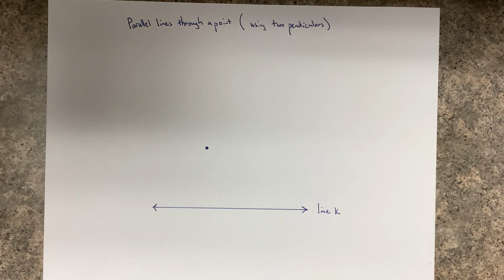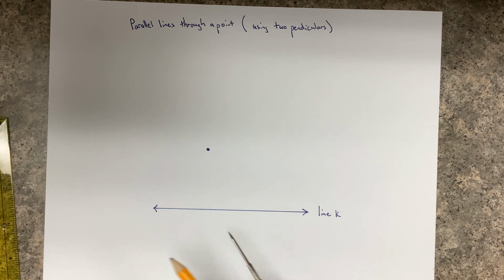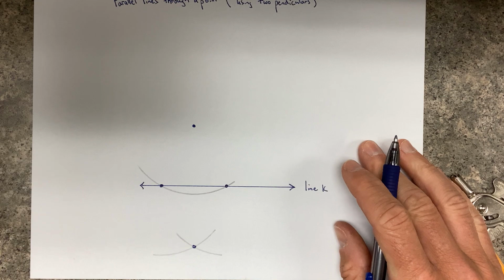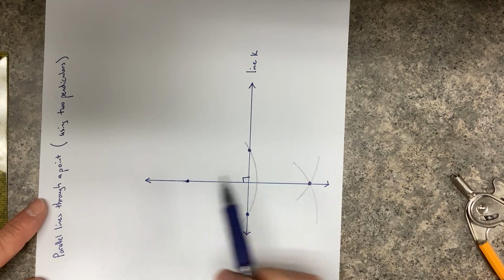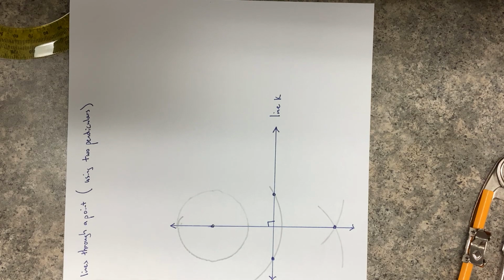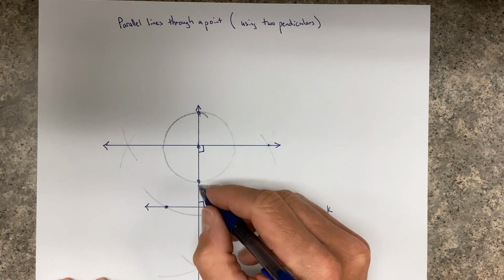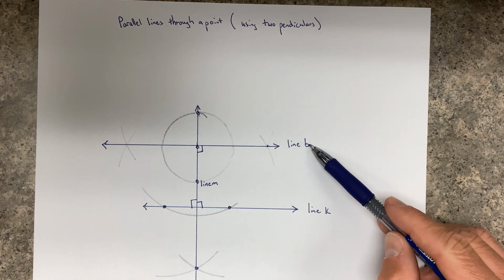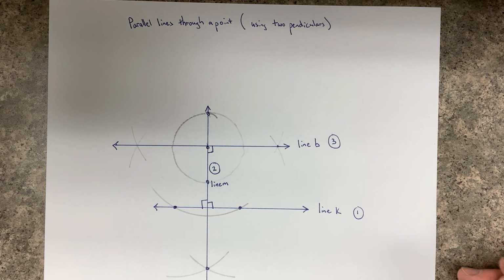Construction - Parallel lines using two perpendiculars